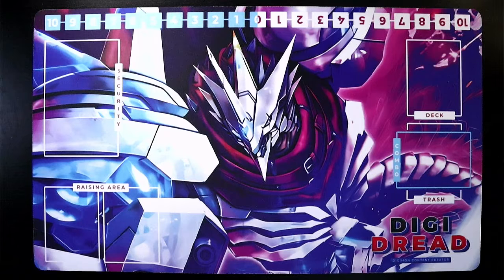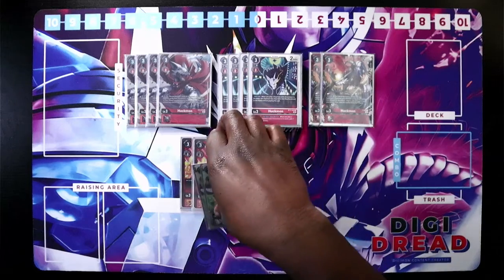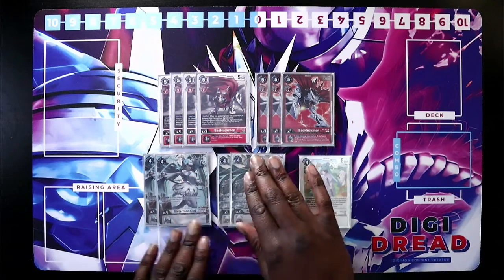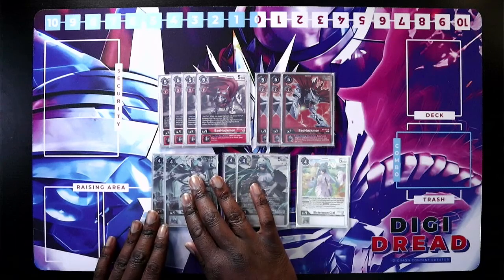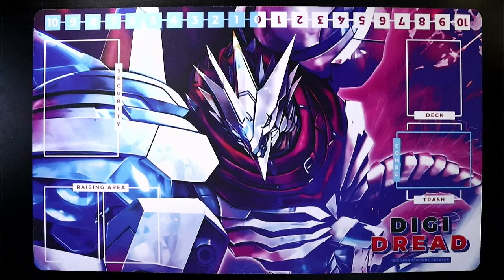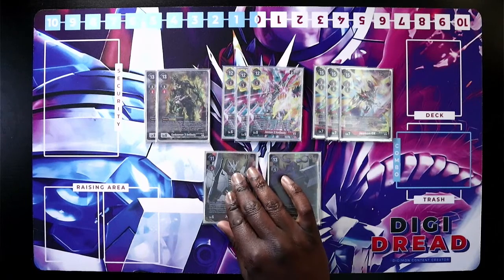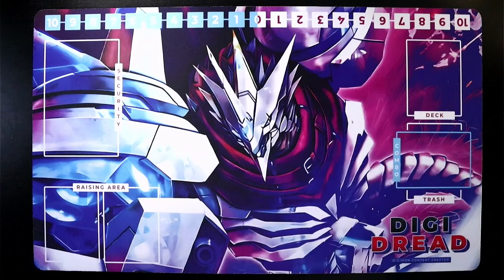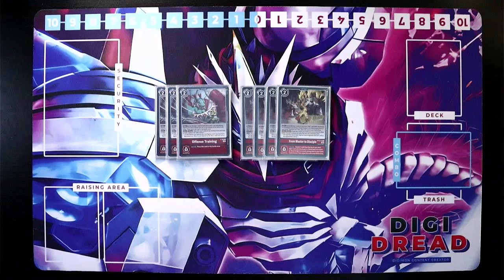NEW BT14 Jesmon GX Turbo Deck Profile - The DEEP DIVE breakdown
This video is for everyone who wants to learn how to play the best Jesmon GX Turbo deck in BT14.

In this video, I will:

- Go over the decklist in detail
- Explain how the deck works
- Card Recommendations
- My thoughts and opinions on card choices.

TIME STAMPS

0:00 - Video Summary
1:07  - Eggs
2:57  - Rookies
10:04  - Champions
15:56  - Ultimates
22:22  - Mega
31:08  - Options

Stay in the know of all my pulls and activity all Digimon related